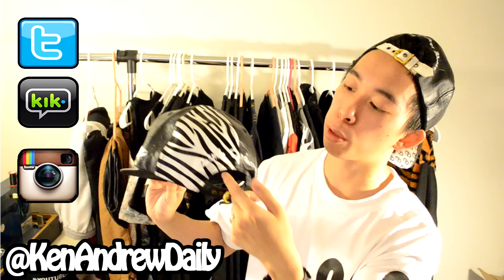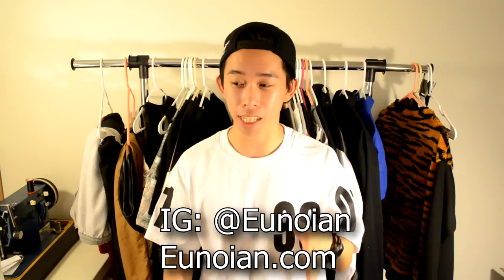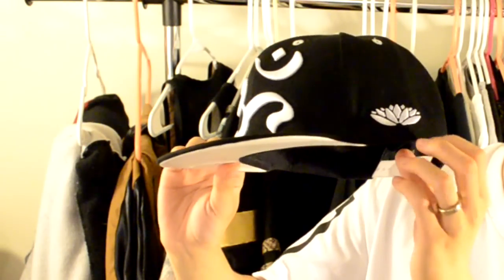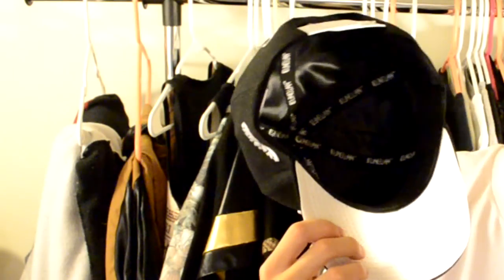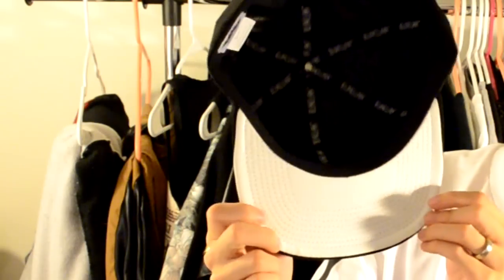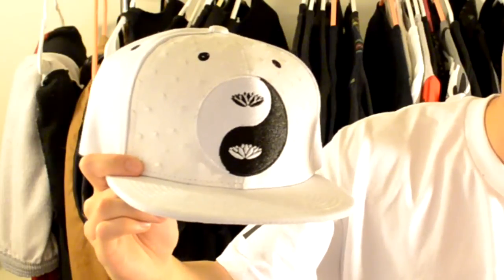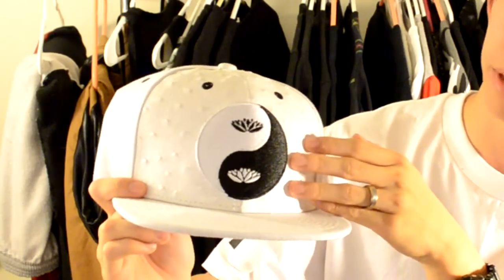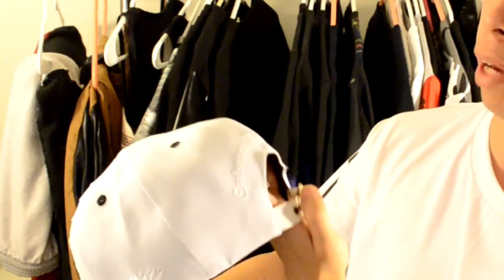Brand Showcase #2: Eunoian